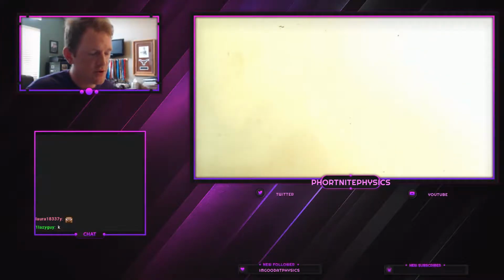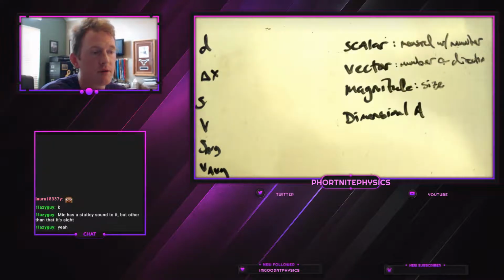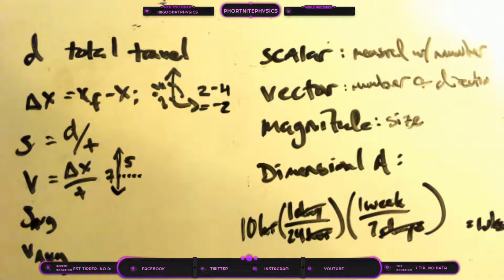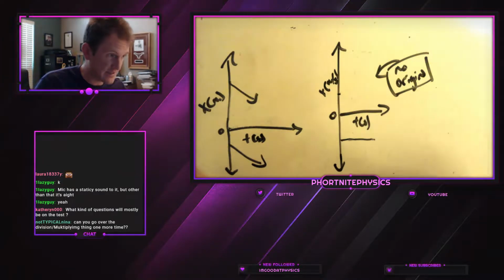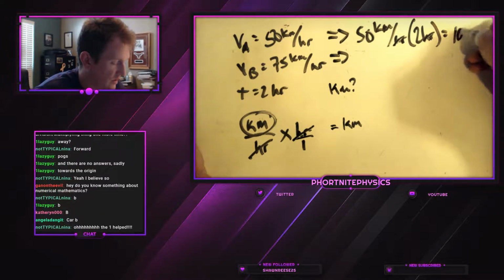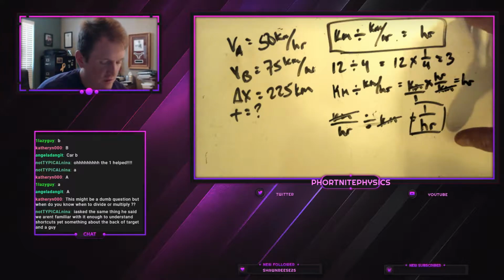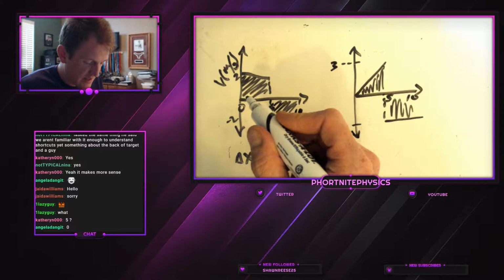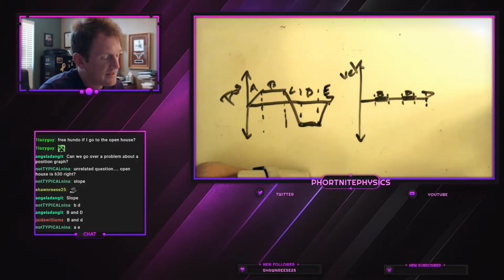Constant Velocity Test Review (9/16/2019)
My students and I work through the review for the constant velocity test. Hope this helps.